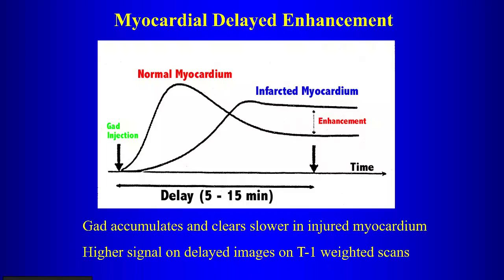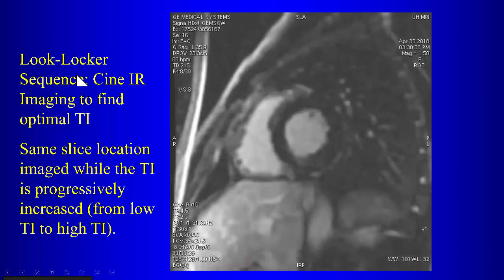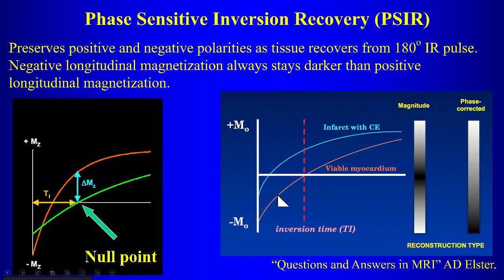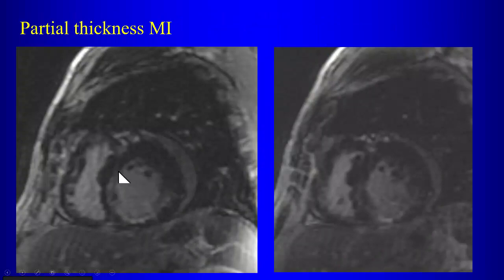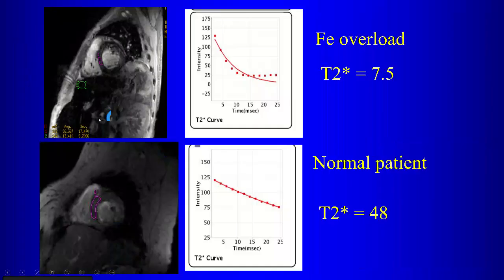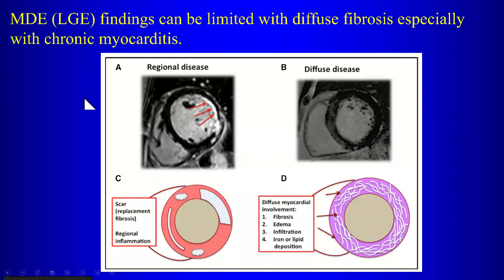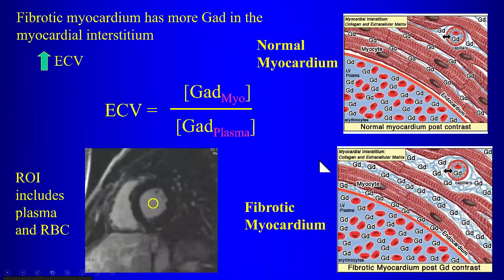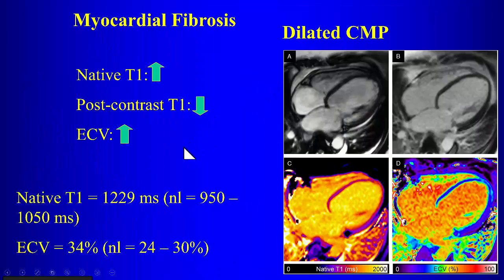5c Cardiac MRI P3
Cardiac MRI, myocardial delayed enhancement, T2* weighted imaging, T1 mapping, ECV fraction